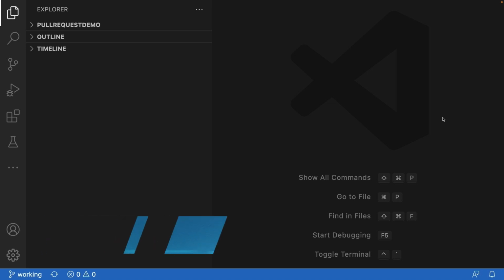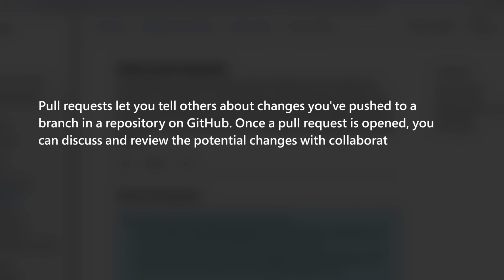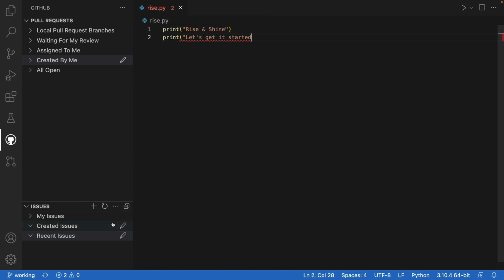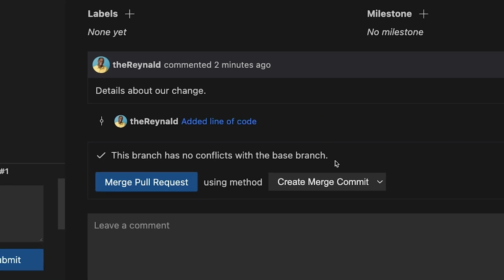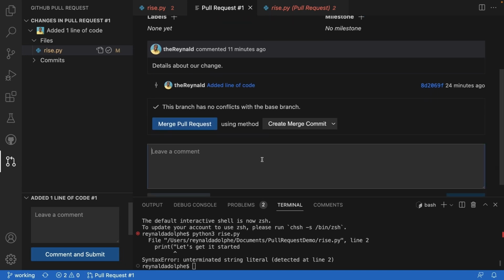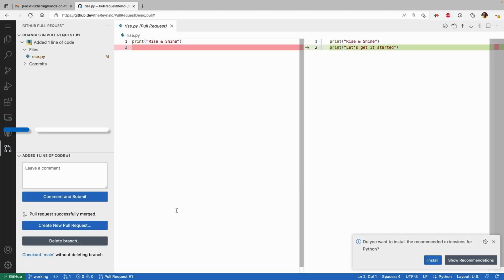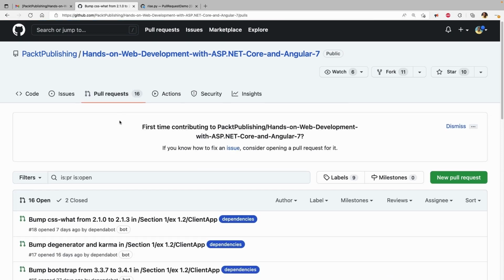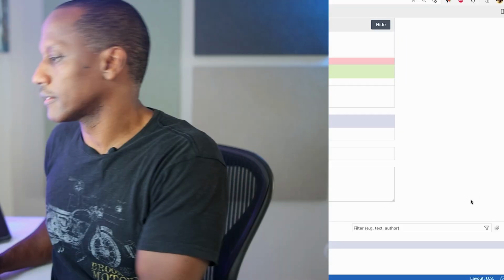Pull Requests in VS Code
Learn about the Pull Requests & Issues Extension in Visual Studio Code!

Time Stamps:
0:00 intro to pull requests in VS Code
0:27 environment setup
1:30 pull requests explained
2:05 making changes
2:50 issues & pull requests
3:45 create a pull request
5:05 run code
6:10 merge pull request
6:50 vscode.dev
7:35 real example
9:45 summary